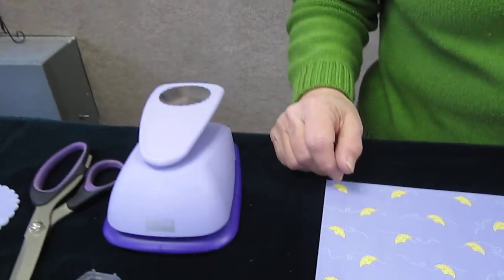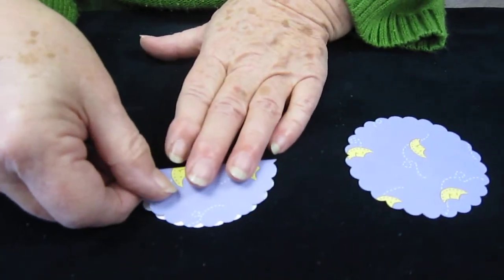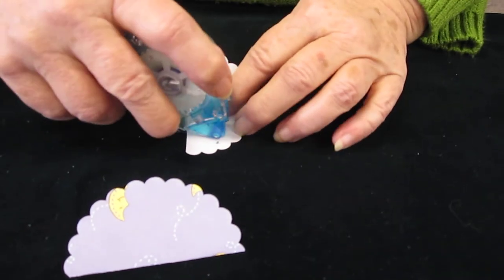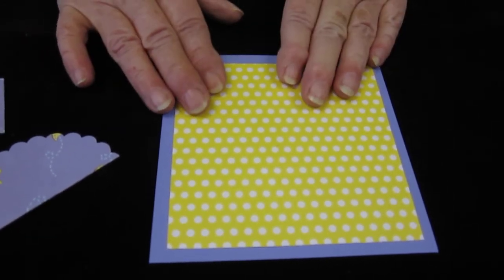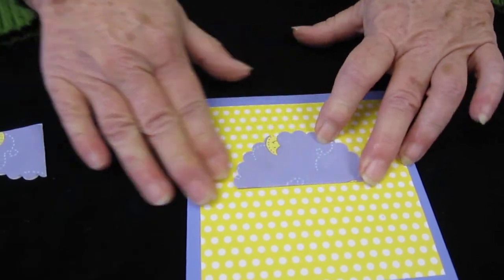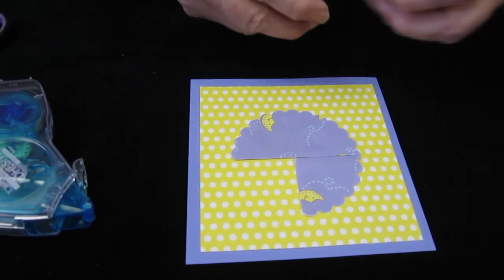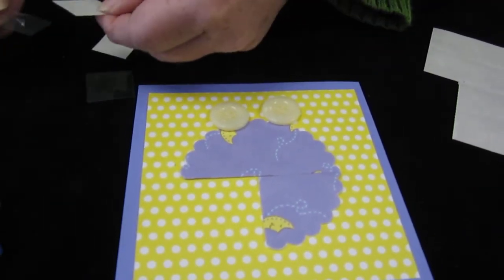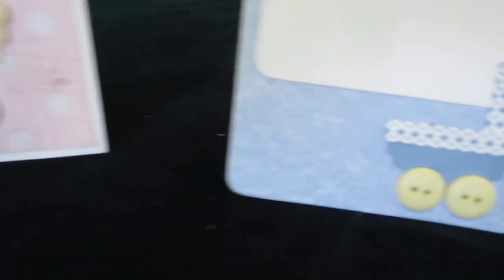Baby Card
Catchy and clever - add quick - and you have the perfect "out of here now" card. Uses a circular punch, the size that is appropriate for your project, and preferrably one with scalloped edging. A few folds, a little tape, couple of buttons and you have a baby pram! It's quick, it's clever and you can catch on right away.  Enjoy.